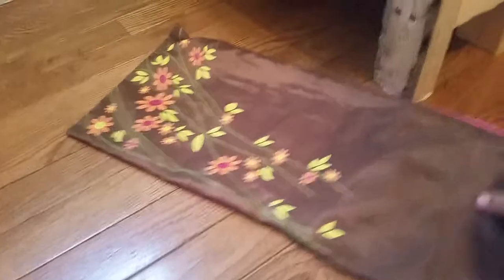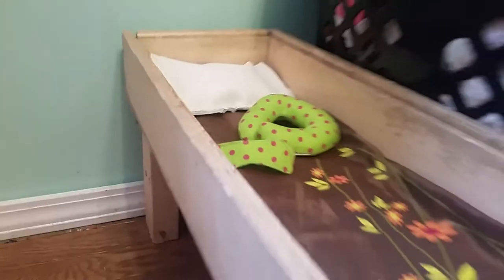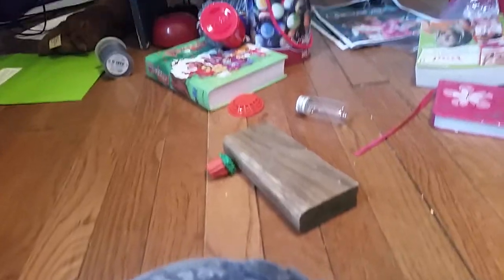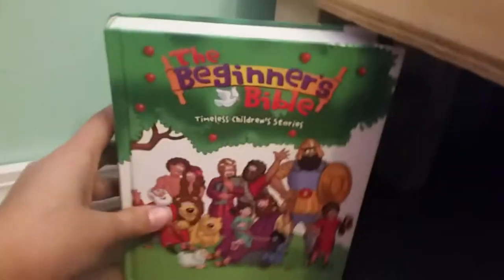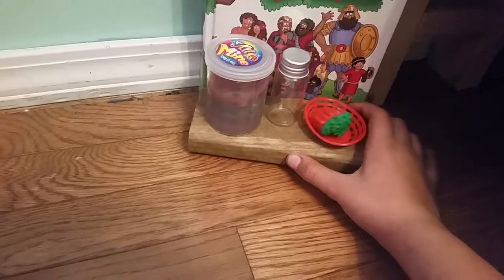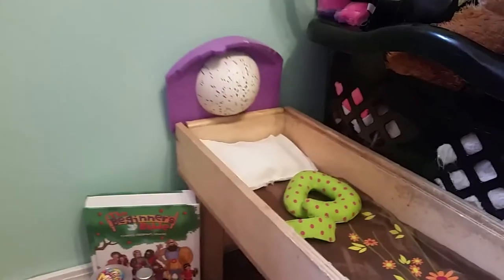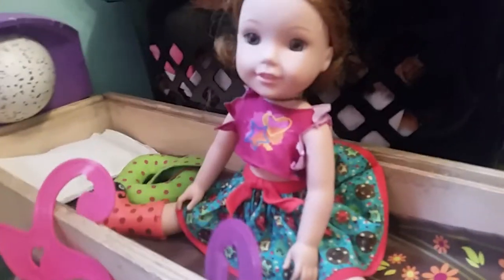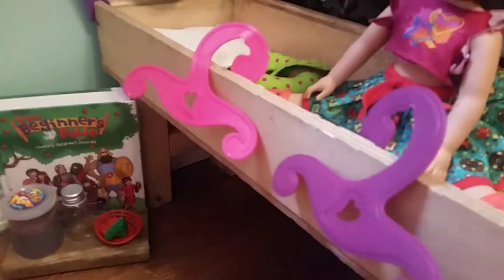Doll easter bedroom